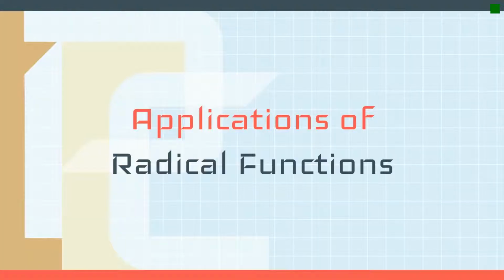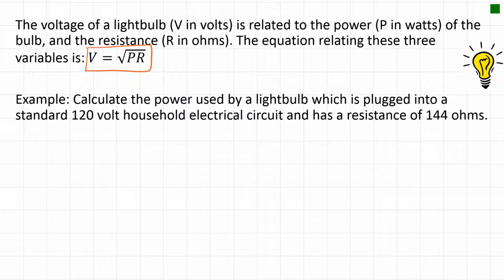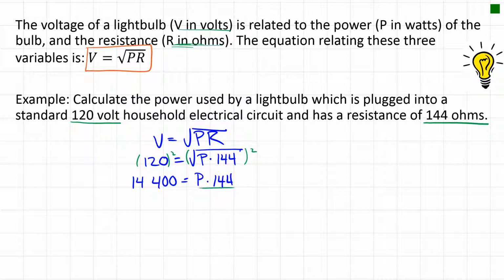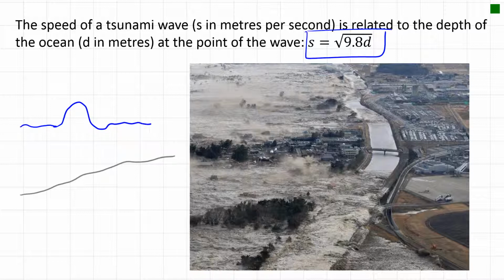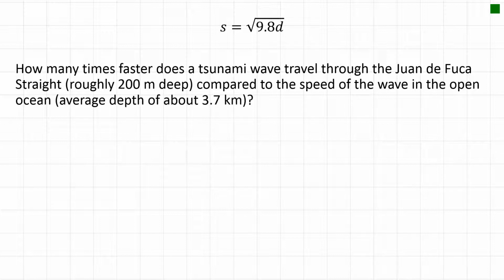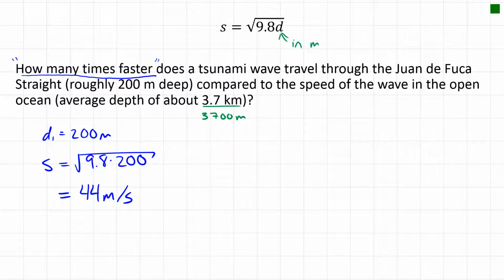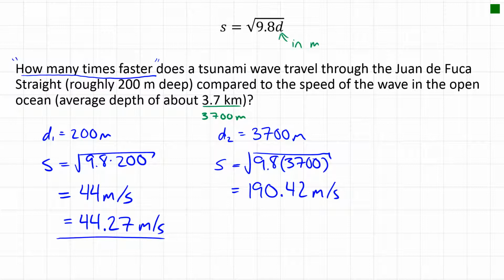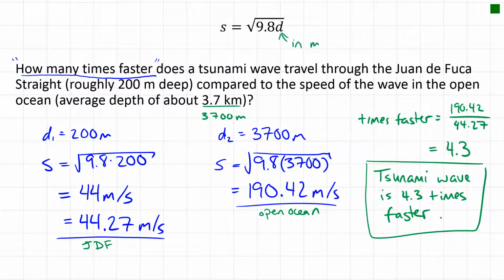u4 l8 s2 applicationsofradicalfunctions